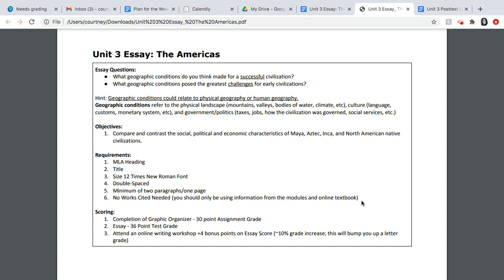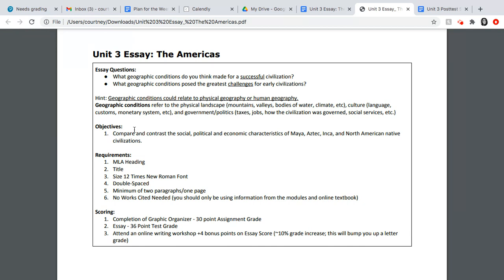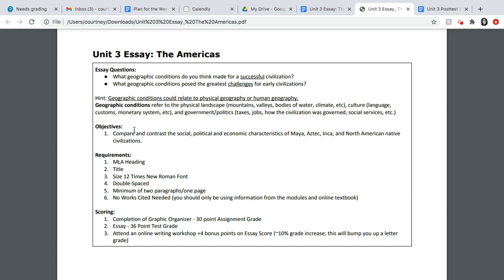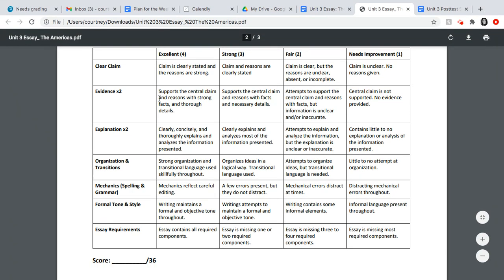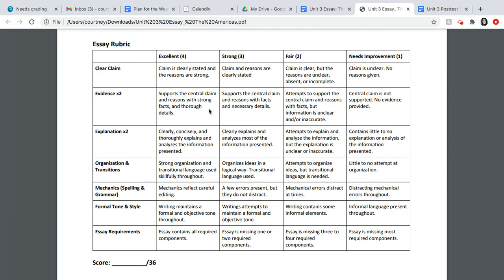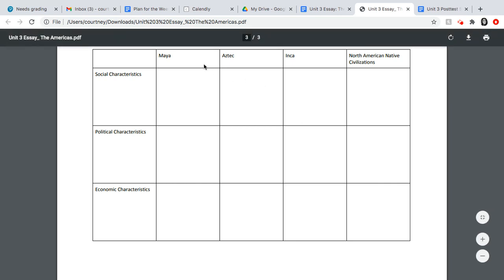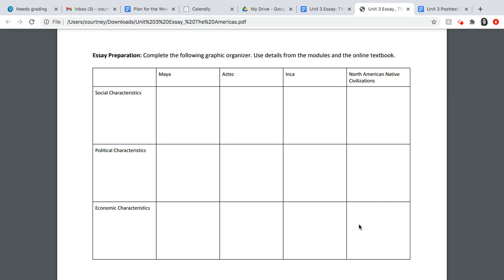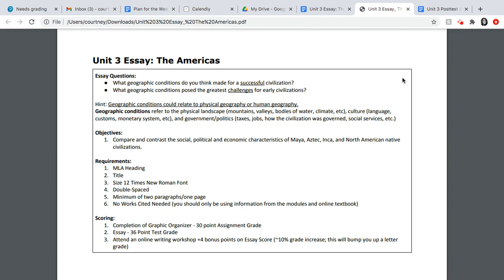Unit 3 Essay - How To